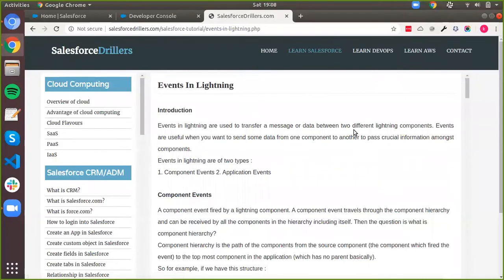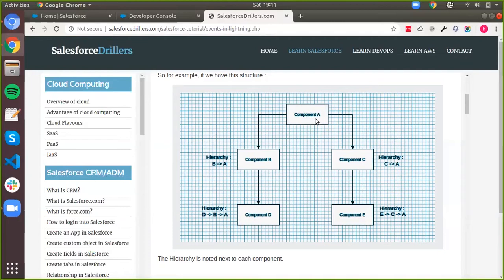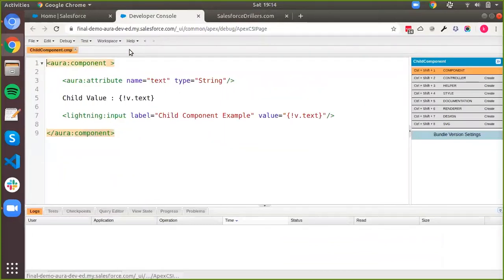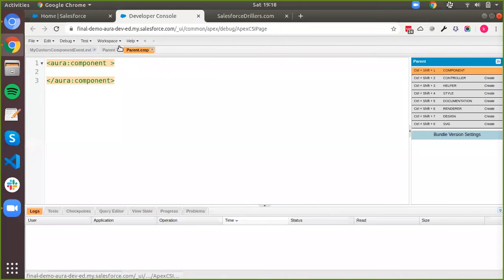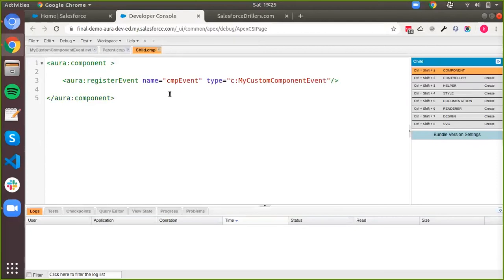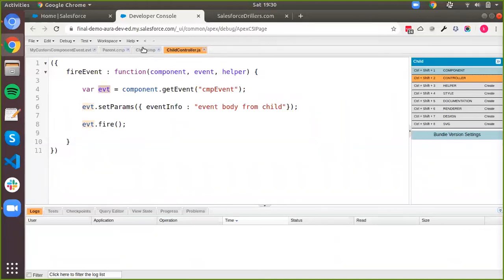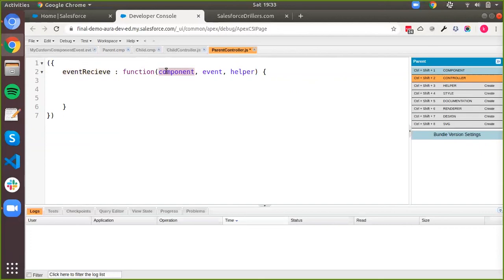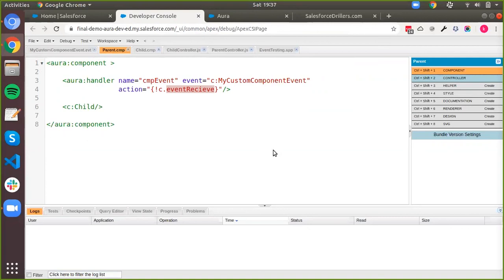Season - 7 Component Events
Events in lightning are used to transfer a message or data between two different aura components. Events are useful when you want to send some data from one aura component to another to pass crucial information amongst components. A component event fired by an aura component travels through the component hierarchy and can be received by all the components in the hierarchy including itself. Then the question is what is component hierarchy.

Component hierarchy is the path of the aura components from the source component (the component which fired the event) to the top most component in the application (which has no parent basically).